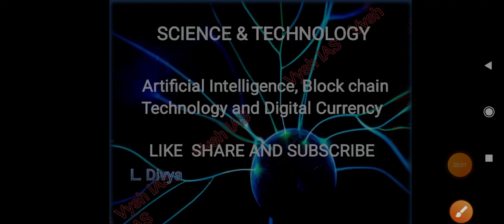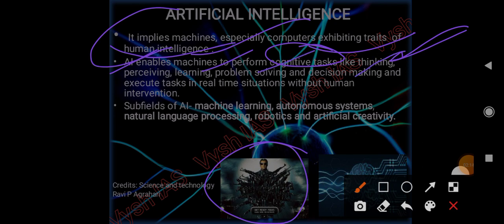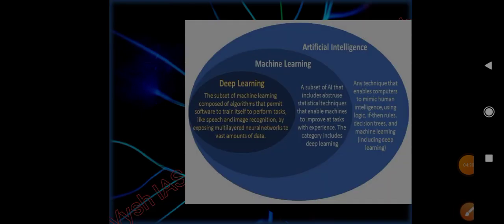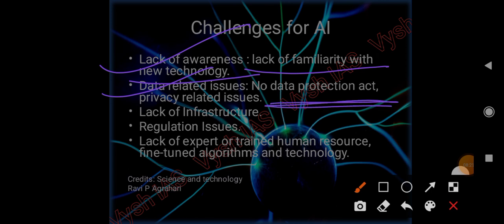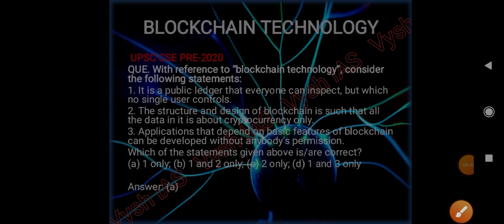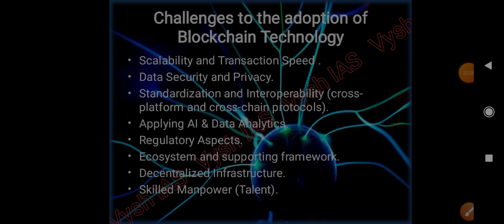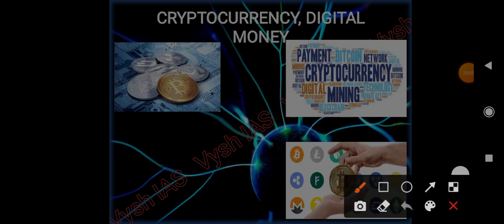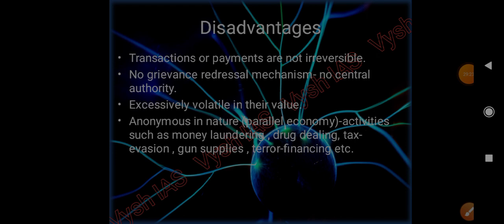SCIENCE AND TECH FOR UPSC - #1 | Artificial Intelligence | Blockchain Technology | Cryptocurrency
2021 UPSC TEST SERIES AND TIMETABLE

2021 ASPIRANTS (watch in this order)